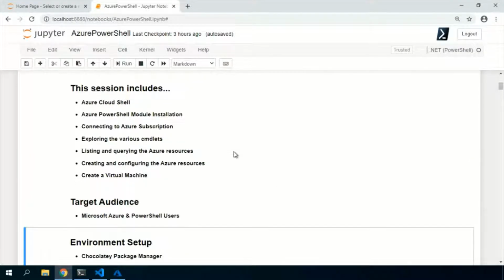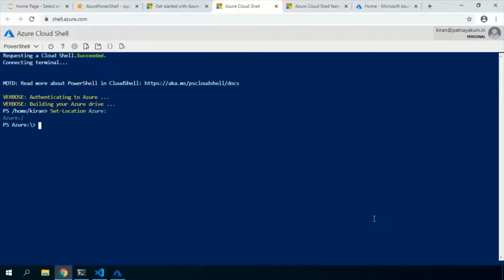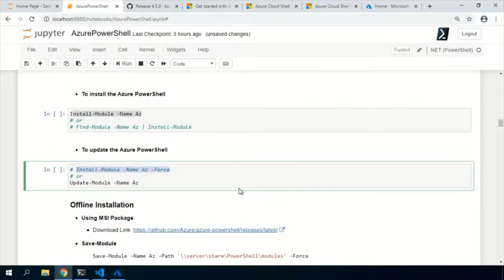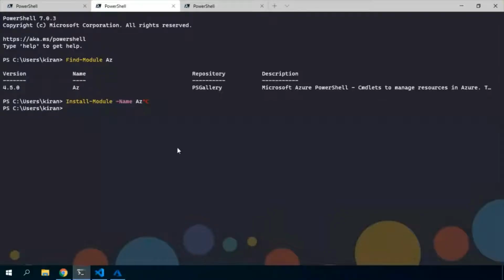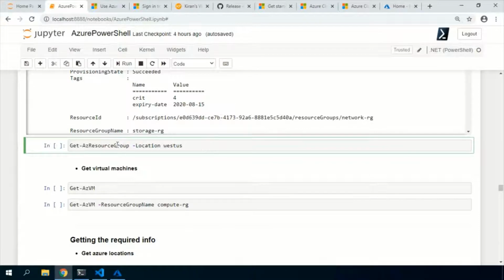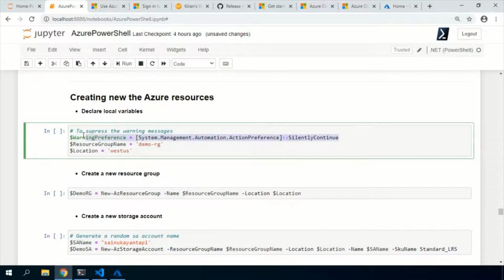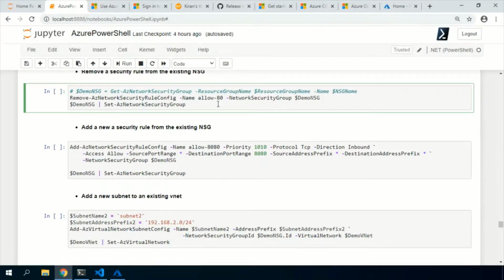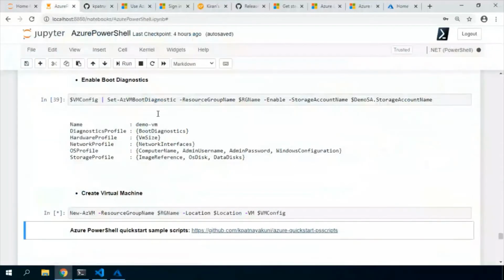Azure PowerShell Getting Started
Azure PowerShell is used to automate, manage and administrate the Microsoft Azure Services. It is a PowerShell module used with the command line interface with vast support of Azure services and huge collection of cmdlets.